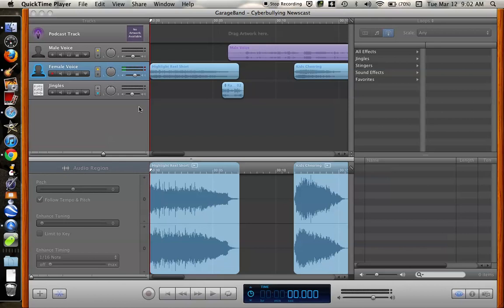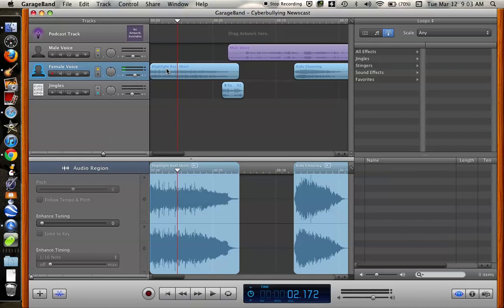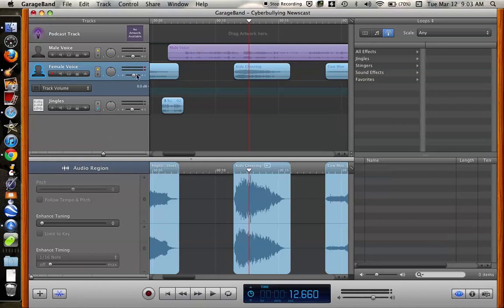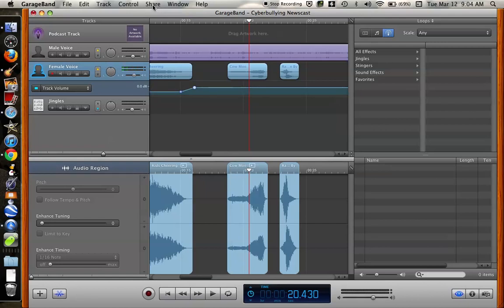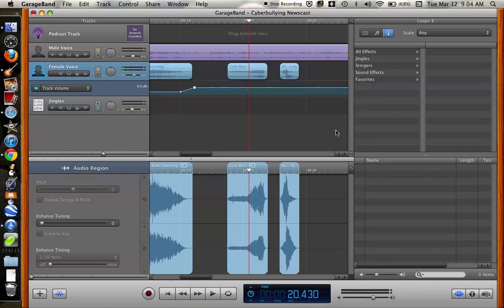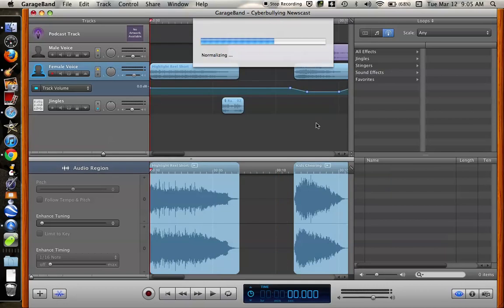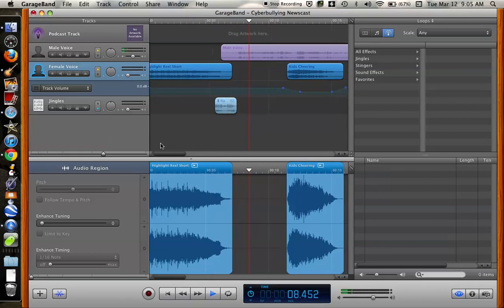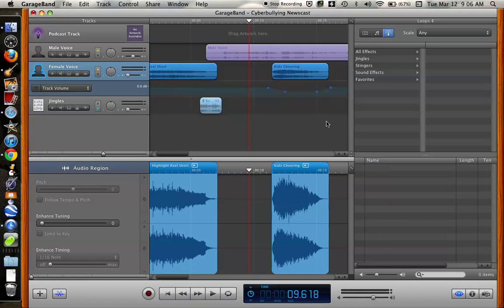Exporting a Project in Garageband